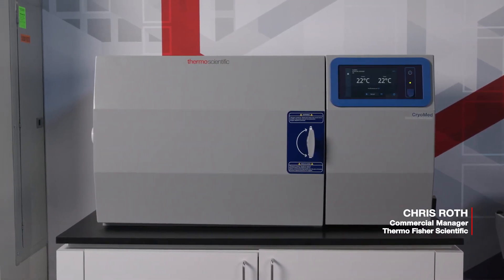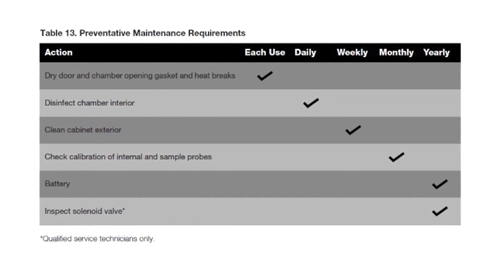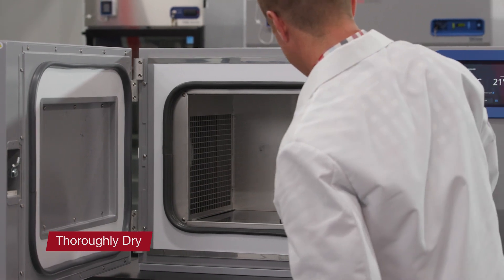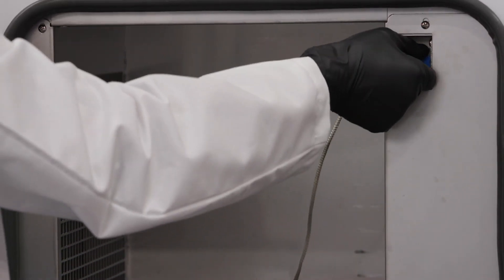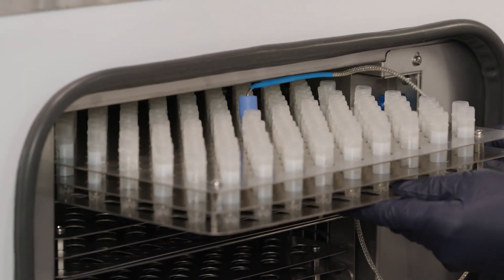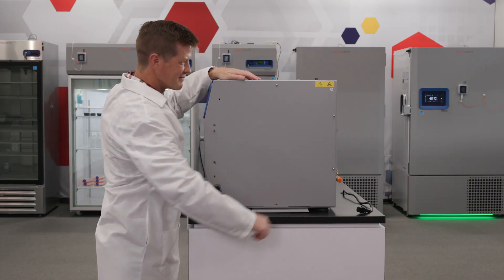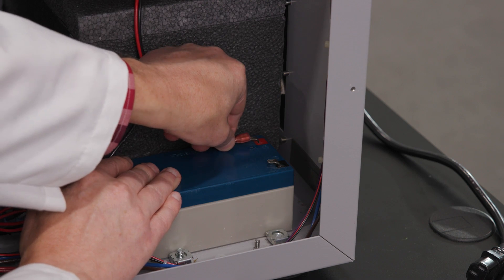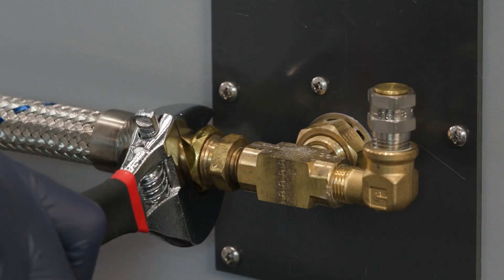Care & maintenance: Thermo Scientific CryoMed preventative maintenance requirements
Instructional video covering the recommended maintenance steps for the Thermo Scientific™ CryoMed™  Controlled Rate Freezer – Includes cleaning, calibration, and battery changes.
Key moments in this film:
0:00 Introduction
1:07 Approved disinfectants
1:47 Thoroughly dry
2:12 Shut down freezer
2:27 Clean cabinet interior
3:04 Clean cabinet exterior
3:13 Calibrate sample probes
3:27 Test probe accuracy
4:08 Check battery charge
5:36 Inspect solenoid valves
5:58 Conclusion